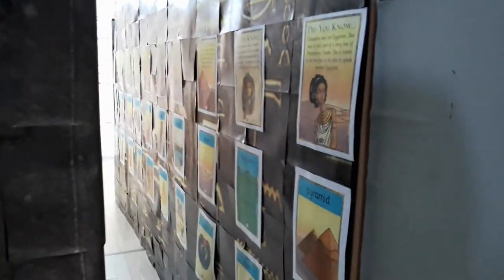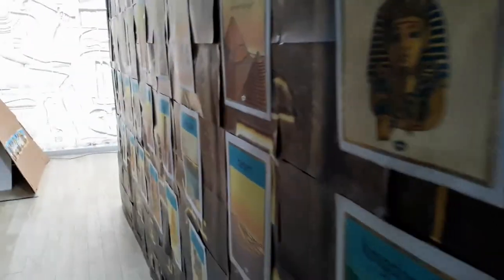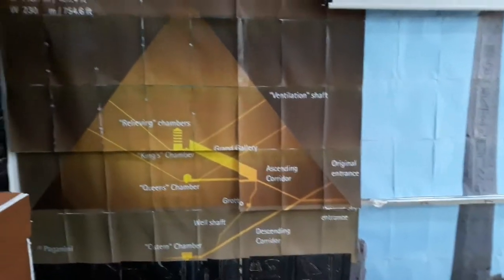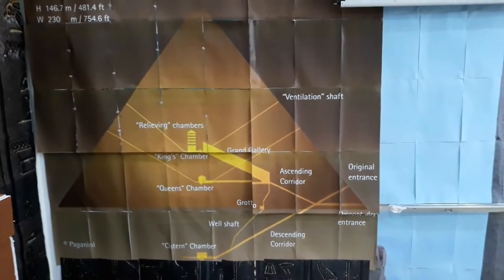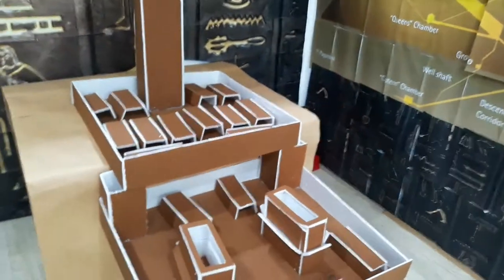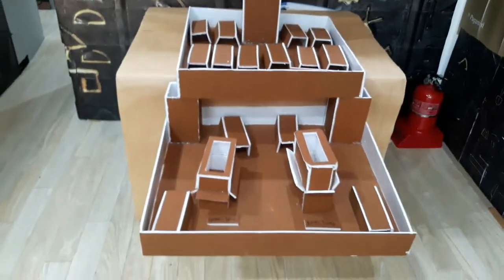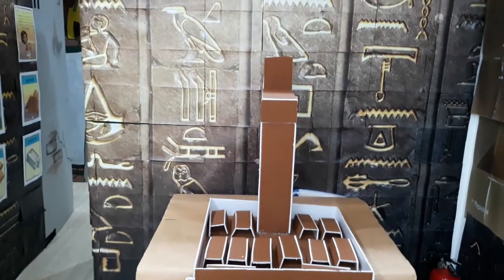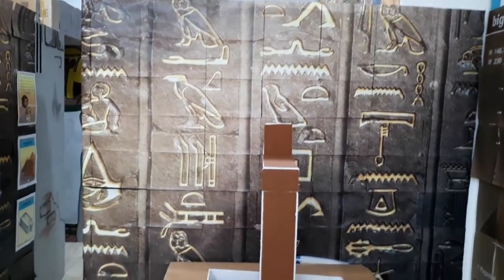2020 6th Grade Egypt Project ( Watch until the end)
This project took about 5 months to complete due to the pandemic. Students started the project in early January and finished when they came back to school on May 25th, 2020. Before the students came back, I purchased face shields, gloves, and a UVC sanitizer. Our class was temporally located in another room while our project was completed. We presented the project to the whole school and parents through Zoom.

The students were monitored for social distancing. Masks and face shields were worn at all times. Students were disinfected, checked for fever, and the room was well ventilated. The UVC sanitizer was utilized to disinfect personal items and other safety guidelines were followed.

Thoughts and prayers go out to all teachers and students during this pandemic.

Image by Jessica Wood from Pixabay
Image by Gerd Altmann from Pixabay
Image by TanteTati from Pixabay